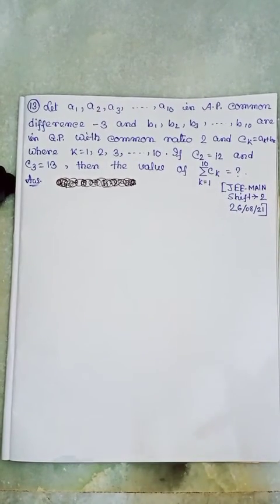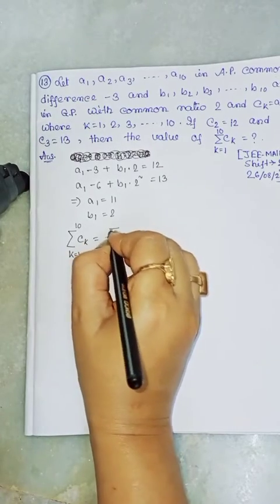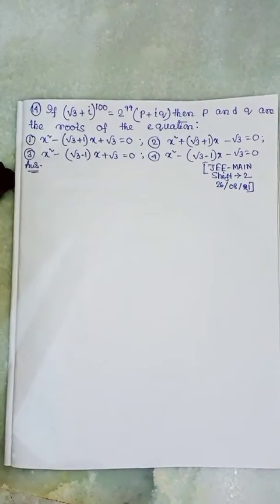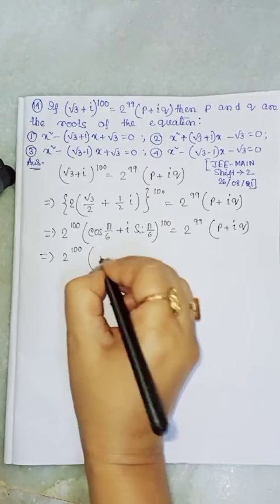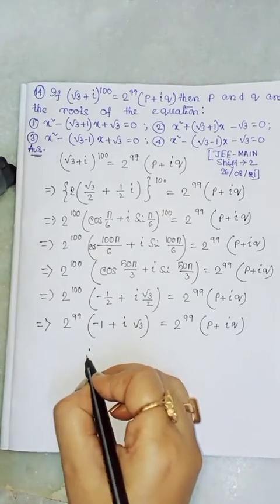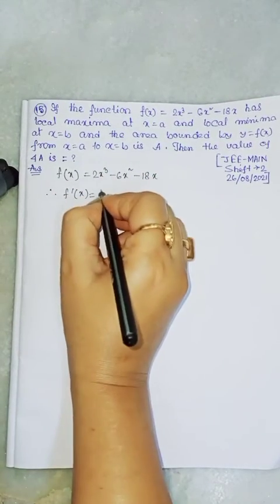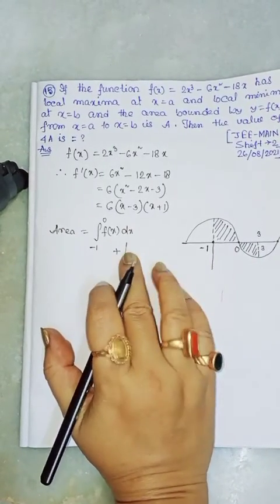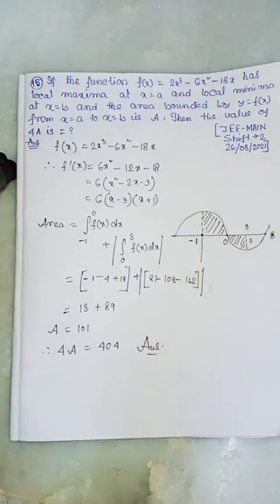Regular Basis Solution of all questions of JEE-MAIN..26/08/2021 JEE-MAIN solution of Shift-2..